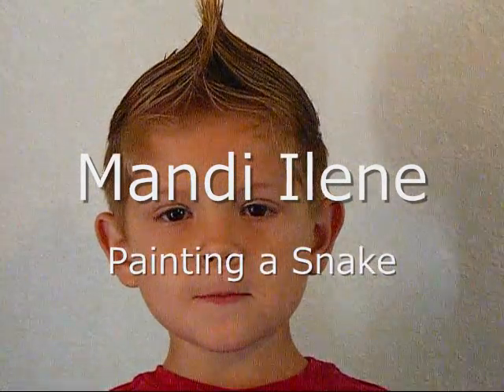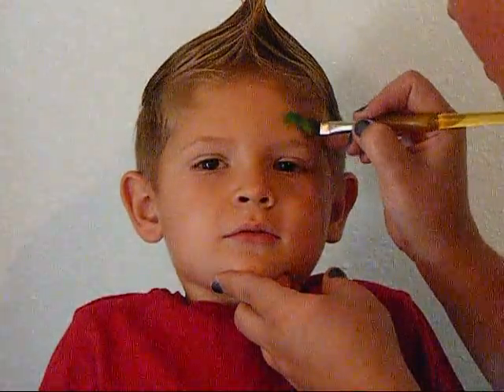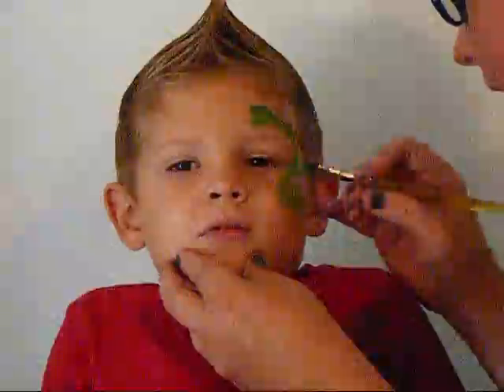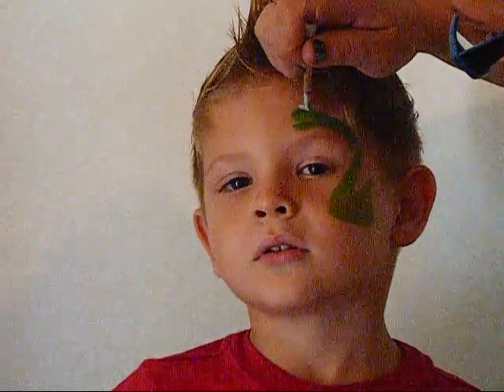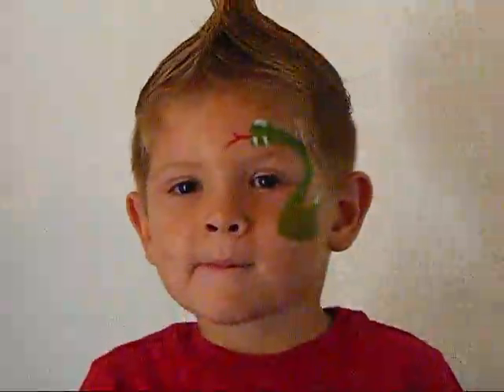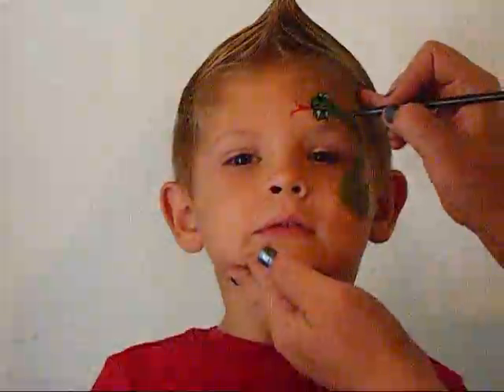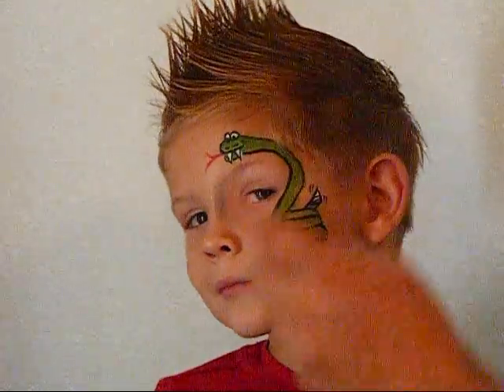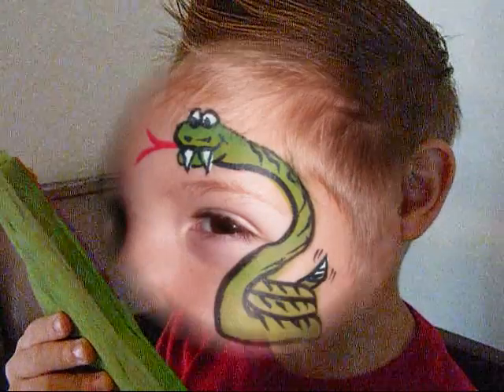How to Face Paint Snake by Mandi Ilene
Tutorial on how to face paint a easy snake design for a boy or girl by Mandi Ilene

Logan is the model and the paints are all Wolfe Fx bought